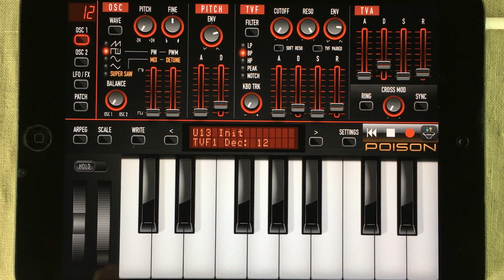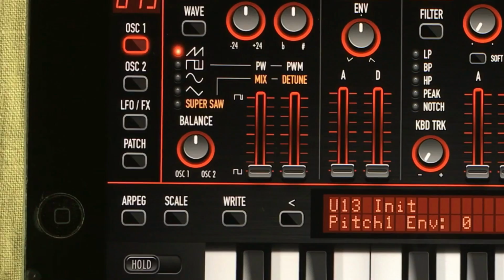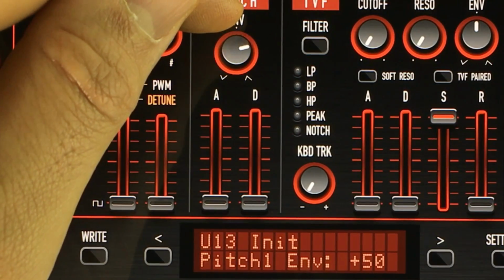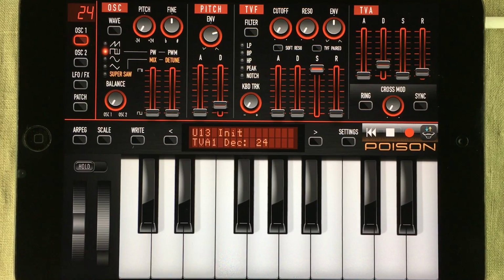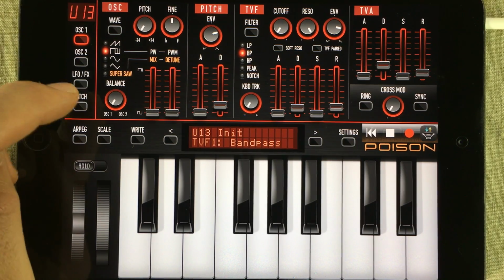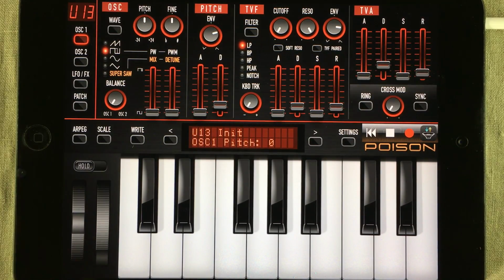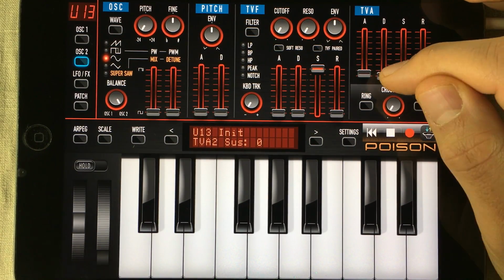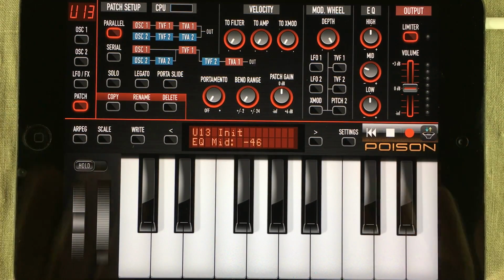Bass Drum Synthesis Strategies │ Poison 202 - haQ attaQ 186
Drum synthesis is a subject that I hold very close to my heart. Whenever I get my hands on a synthesizer whether it be an analogue, digital or app, I always try to synthesize my own drum sounds. Over the years I have accumulated a lot of experience and information regarding this type of synthesis and so in this episode, I am sharing my strategies for synthesizing bass drums with the help of Poison-202.